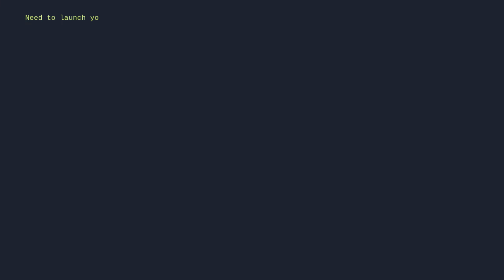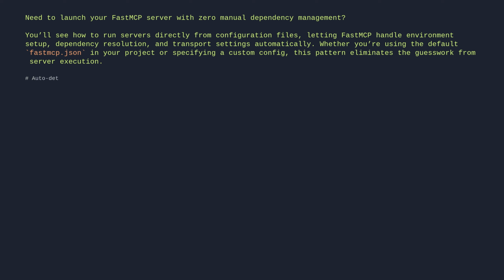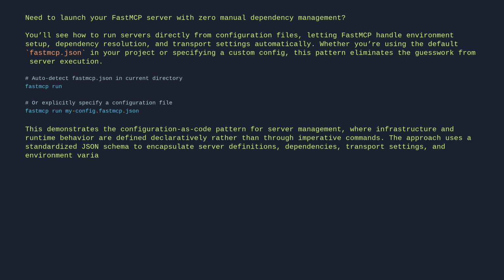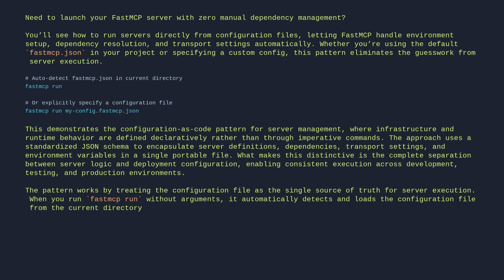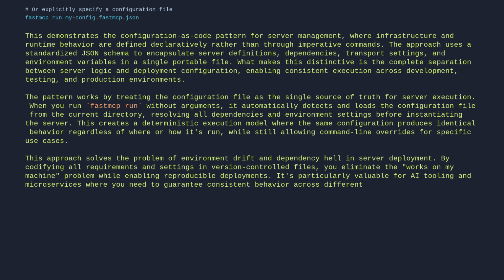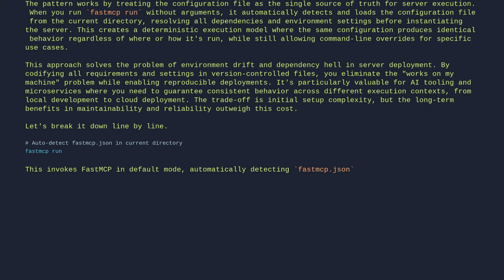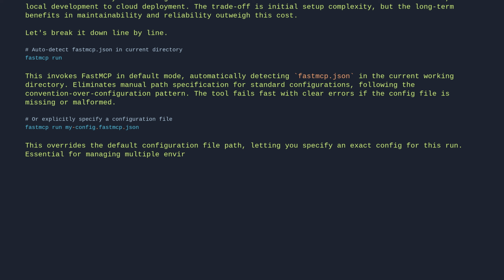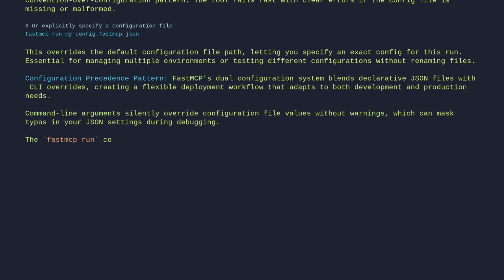FastMCP CLI Workflow and Server Deployment - Part 4/11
Deploy FastMCP servers declaratively using configuration files to handle dependencies, environment setup, and transport settings automatically. Learn the `fastmcp run` command for both default and custom config workflows, enabling consistent execution across dev, test, and production environments.